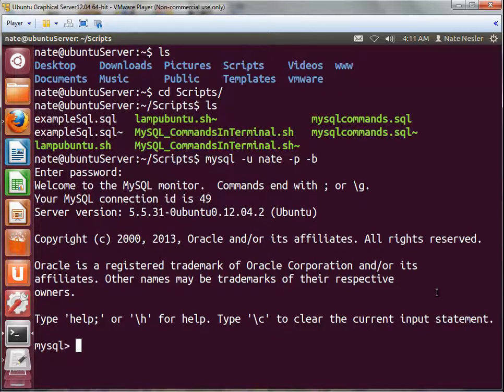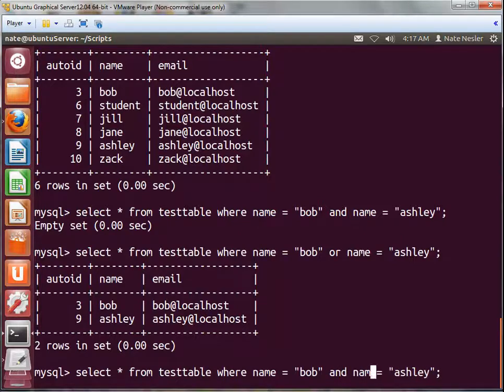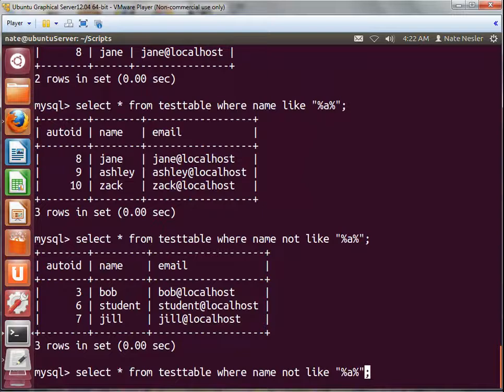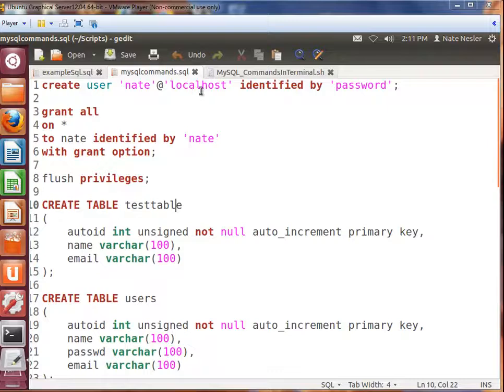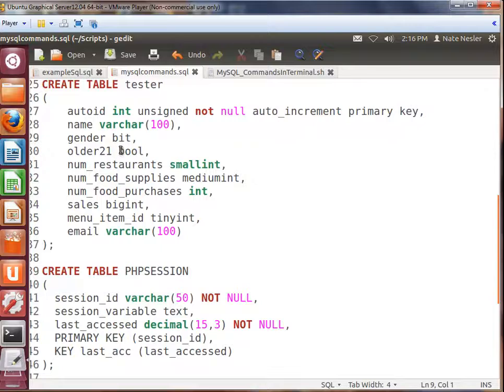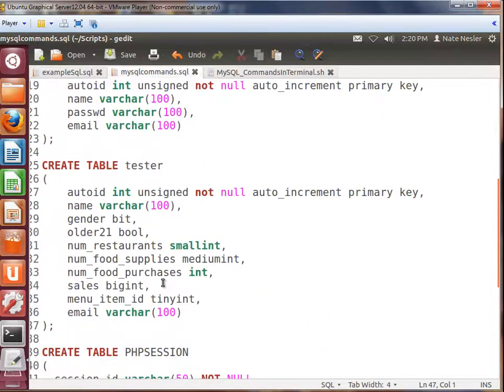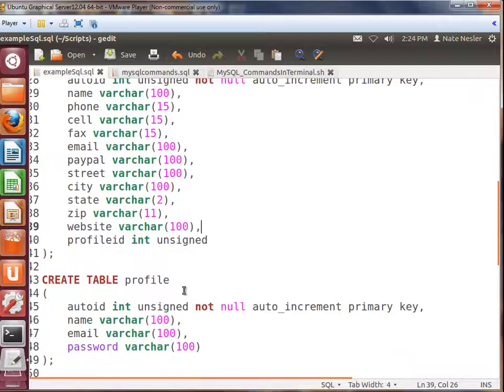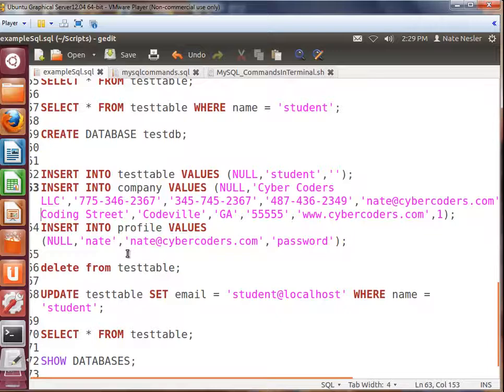MySQL Part 02